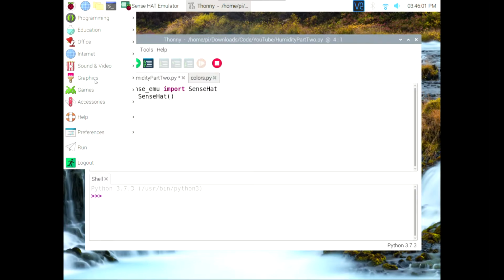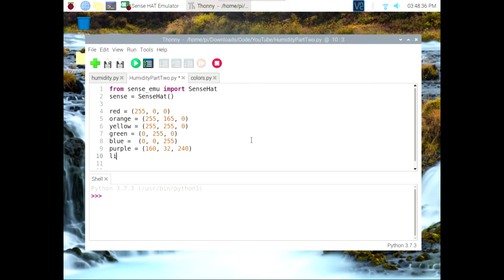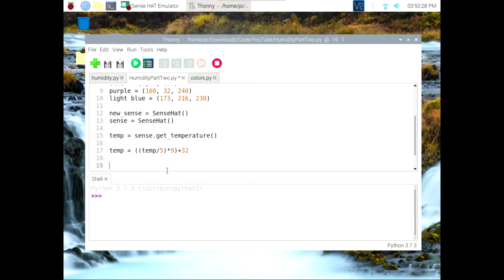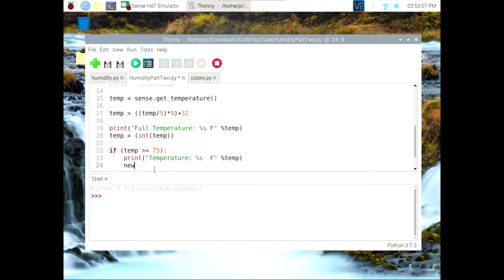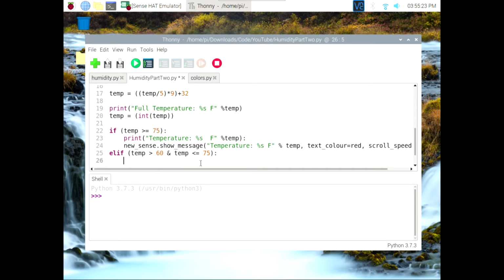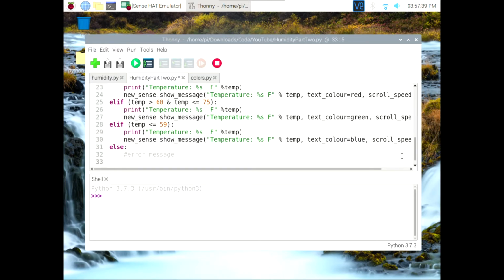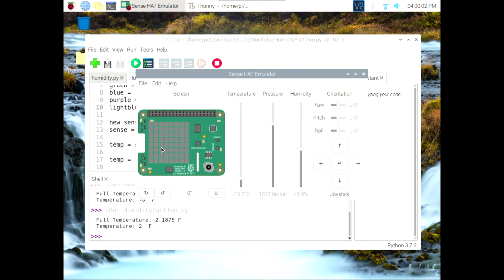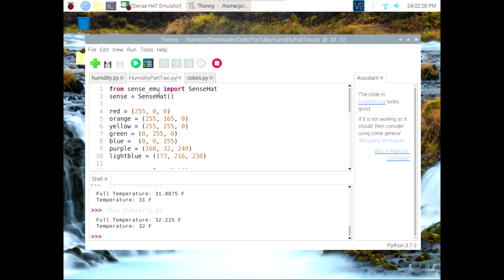Making a Thermometer Using a Raspberry Pi Sense Hat (Part 2)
This video goes over how to make a thermometer using Raspberry Pi Sense Hat and the Python programming language.

Also, I am planning on making part 3 of this video series. It will probably show the physical Sense Hat and how it interacts with the temperature outside a fixed environment. It may come out somewhere in June-August.